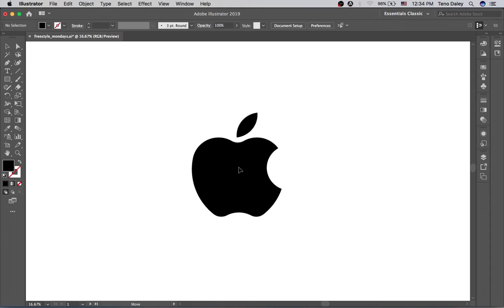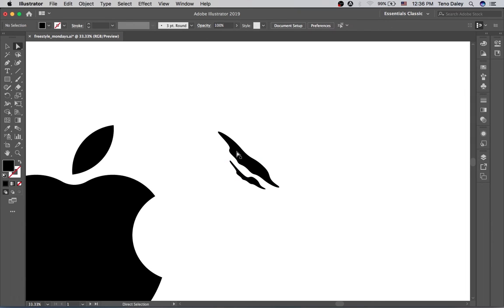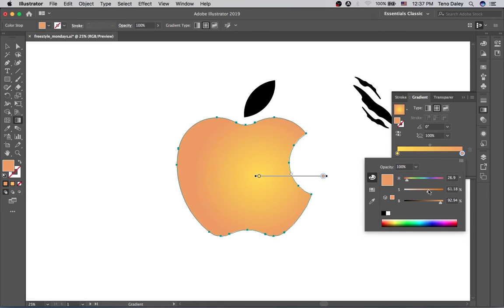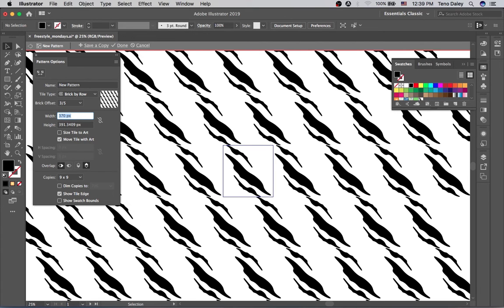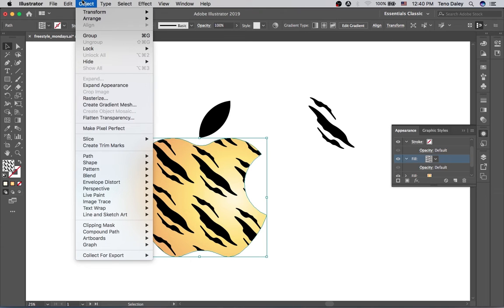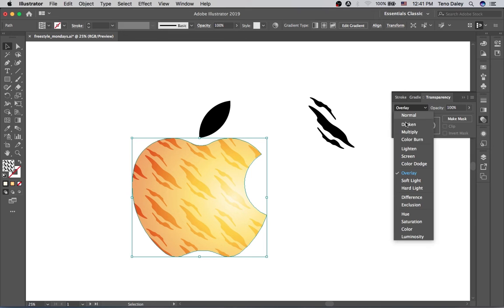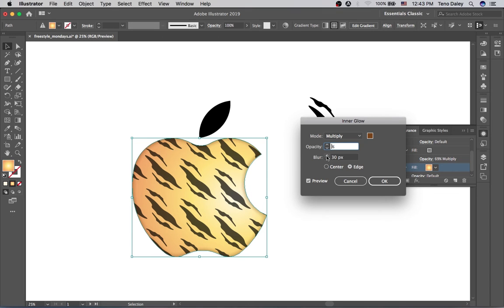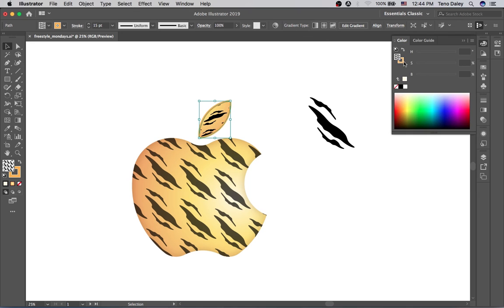Freestyle Mondays Ep8 | Adobe Illustrator Tutorials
In this week's video I show you how to apply a pattern to your fill using the appearance panel.